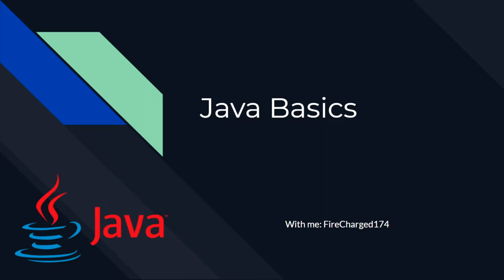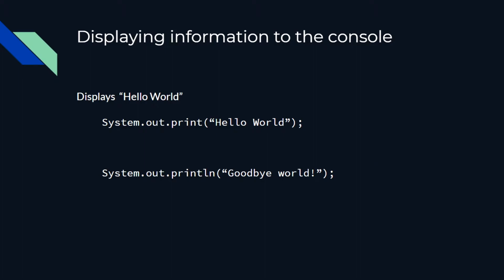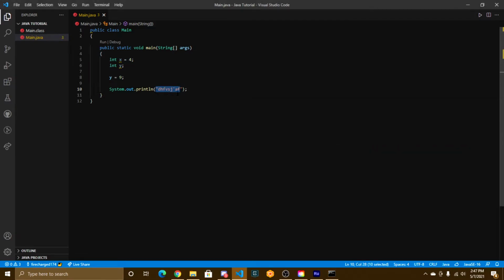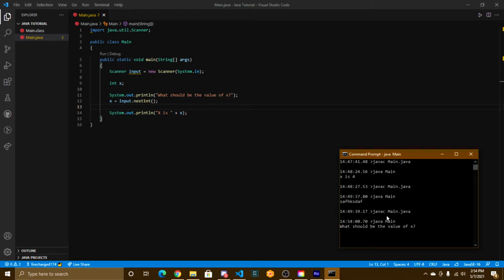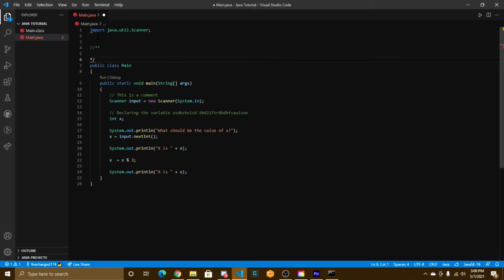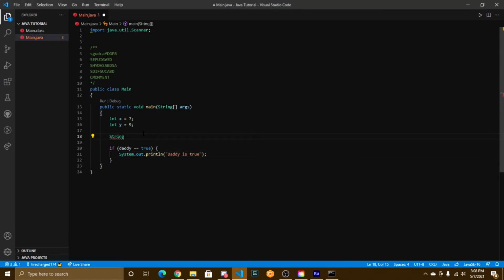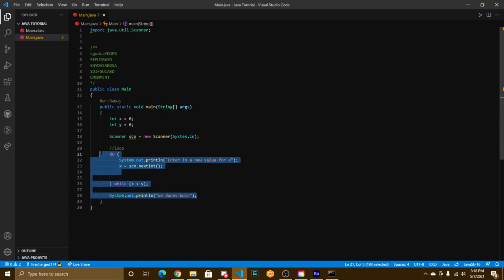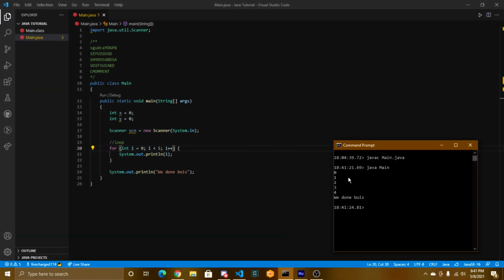Learn Java As A First Language | Ep. 1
Learn Java As A First Language | Ep. 1. Learn about Java and using different types of variables like ints, Strings, doubles and booleans.

I use OBS to record my PC.
Edited with Adobe Premier Rush

Thank you for reading the description. Comment "blah" if you read me🔥